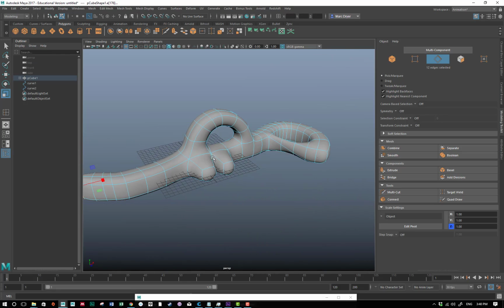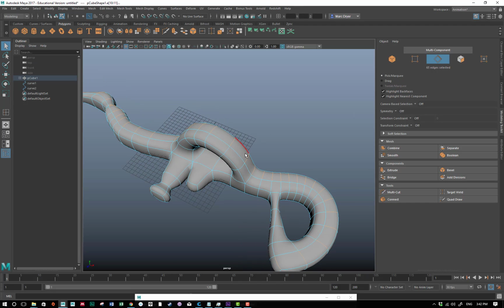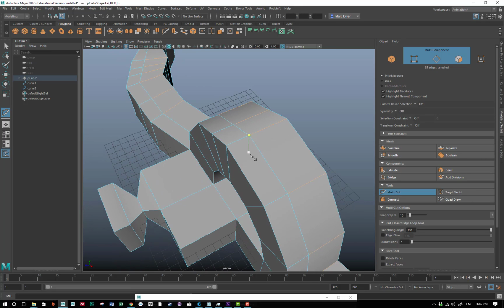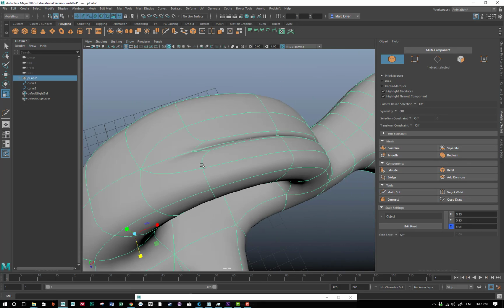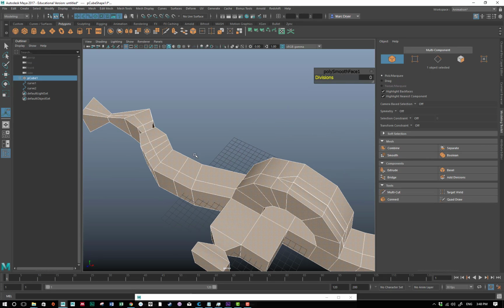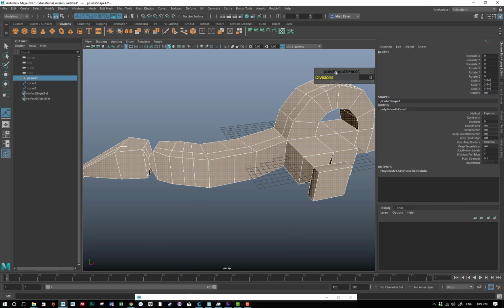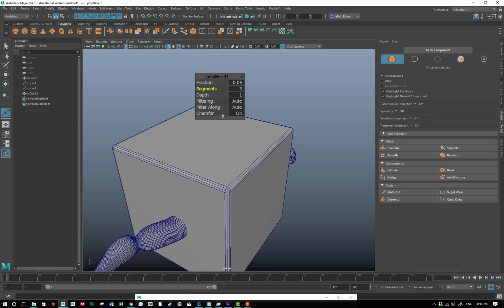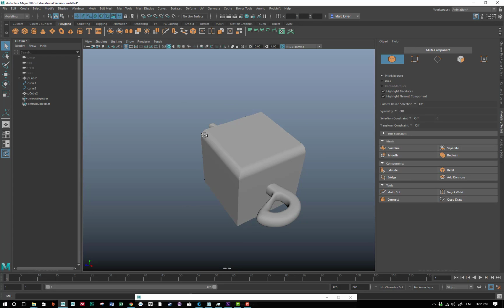Ten Minute Maya 007 - basic polygon tools 2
Multicut tool, beveling, and smoothing polygon models in Maya.